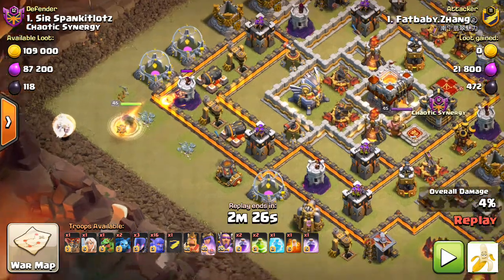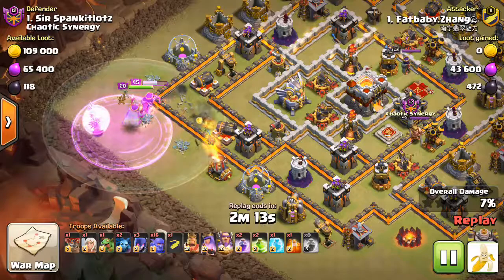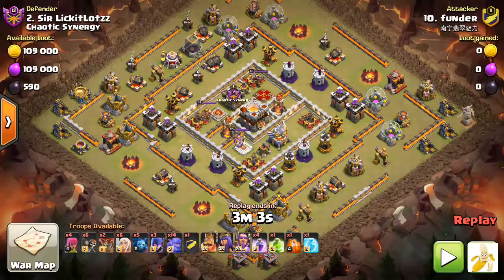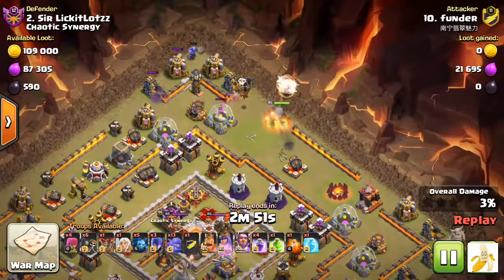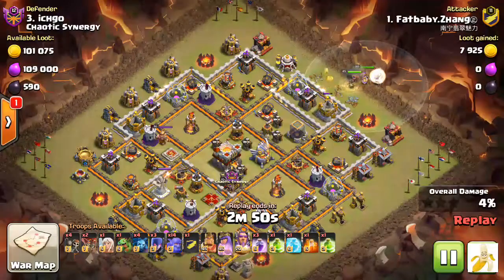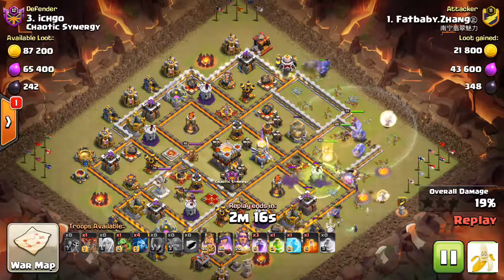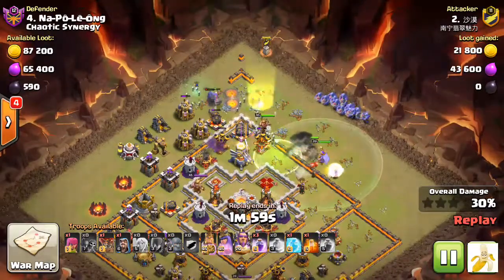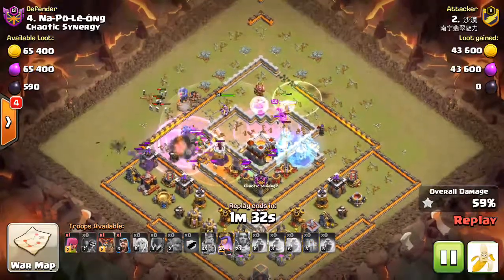What kicked our asses